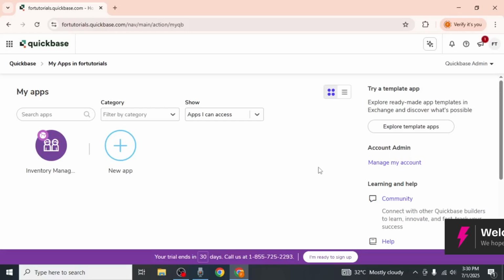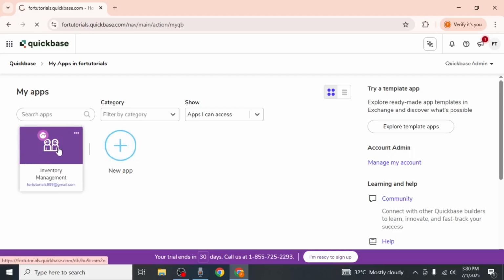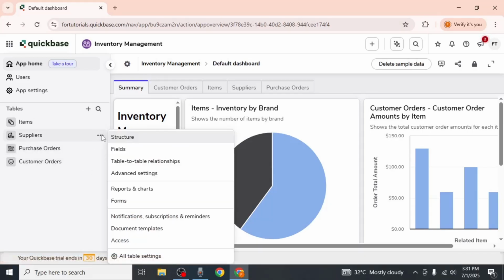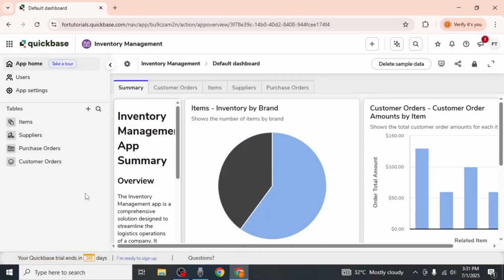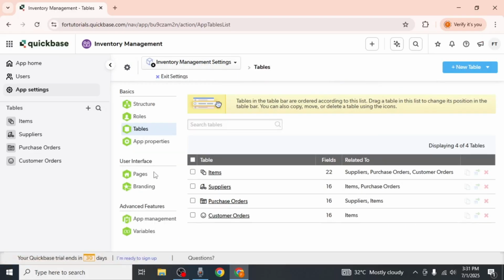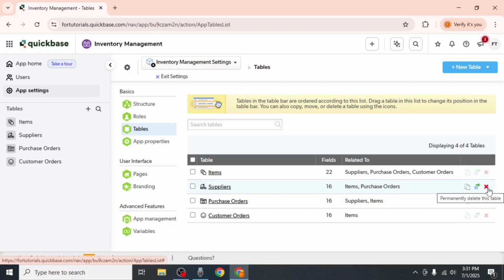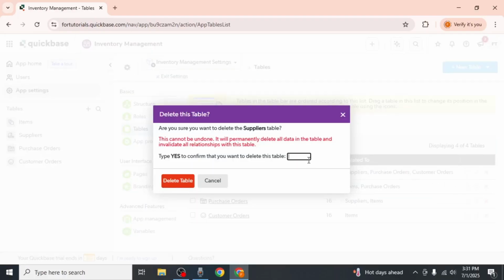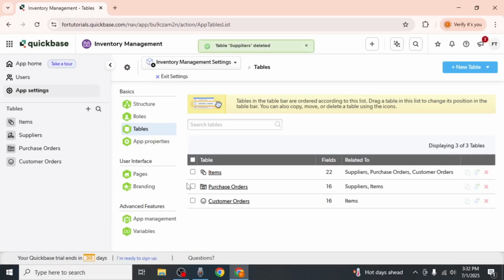How to DELETE A TABLE in Quickbase (Step by Step)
In this tutorial you'll learn how to delete a table in Quickbase, ensuring you can remove unused or outdated data structures from your application safely. Please consider liking the video and letting us know if you have any comments, ideas or questions, we really appreciate any feedback! We have plenty of other tutorials on our channel so come and see if we can help you with anything else :)